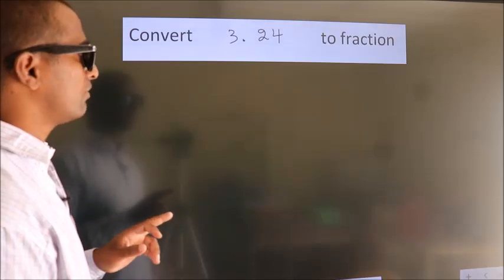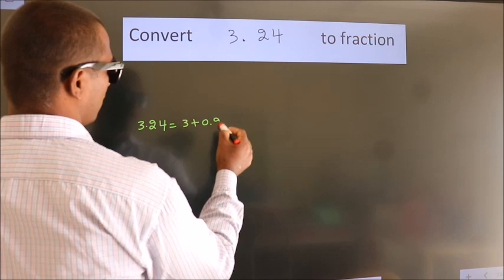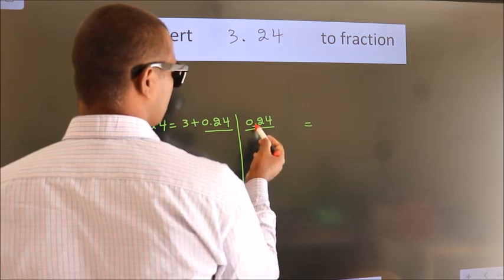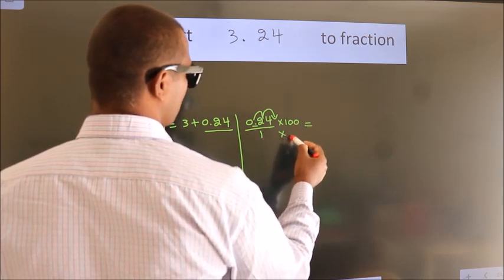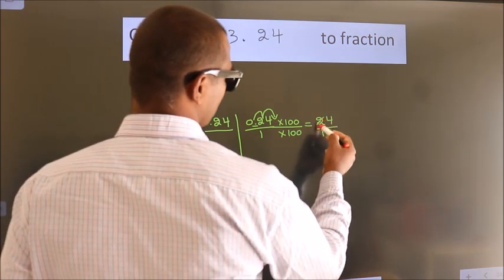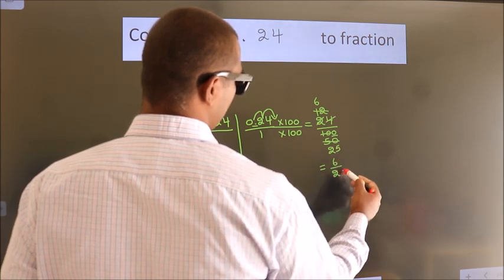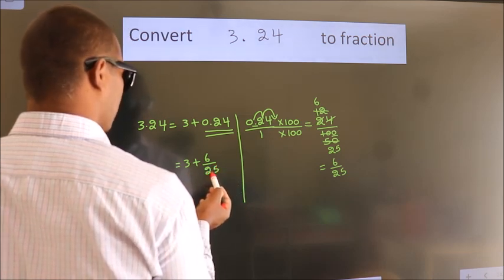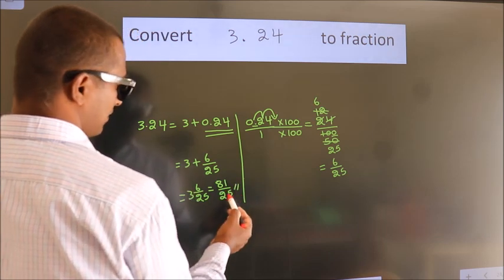CONVERT DECIMAL 3.24= ?/? TO FRACTION